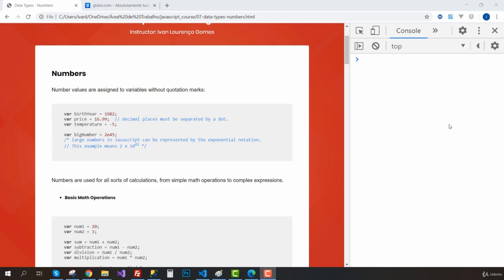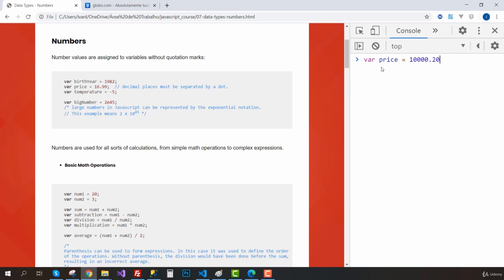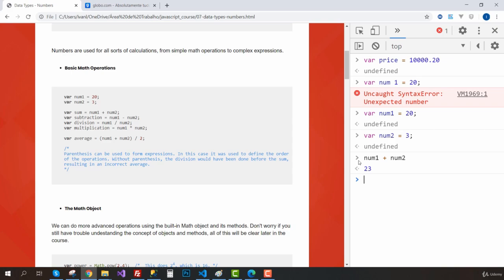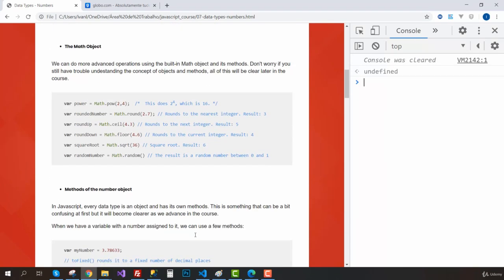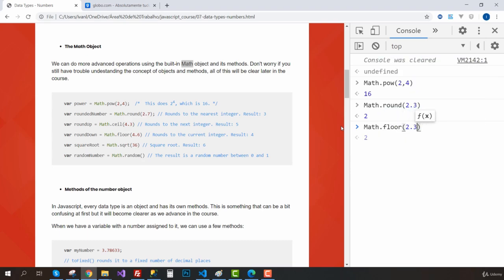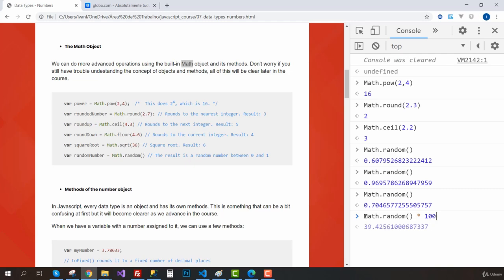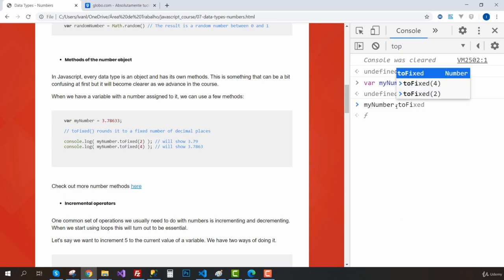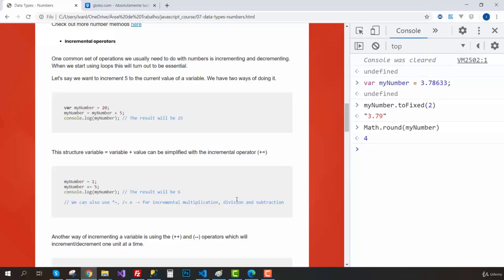JavaScript Number Data Type (Part 1) | Numbers in JavaScript for Beginners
In this video, you will learn about the Number data type in JavaScript and how numbers are used to perform mathematical and logical operations in programs. This beginner-friendly tutorial explains integers, floating-point numbers, arithmetic operations, and basic number handling in JavaScript. You will also understand how JavaScript treats numbers internally and how they are commonly used in calculations, conditions, and real-world applications. This lesson is part of the Complete JavaScript Course for Beginners with jQuery & AJAX and builds a strong foundation for advanced number operations, math functions, and real-time data handling. By the end of this video, you will confidently work with numbers in JavaScript.